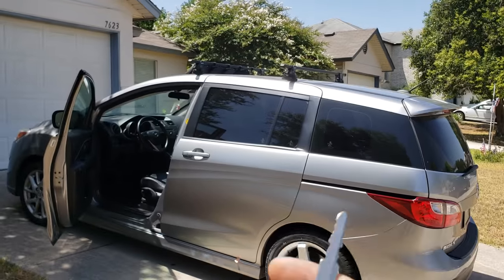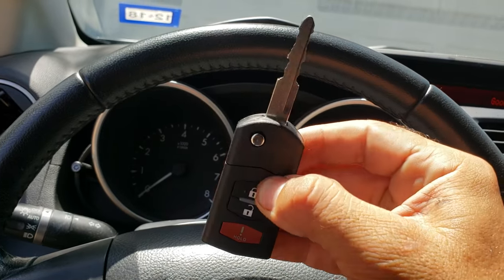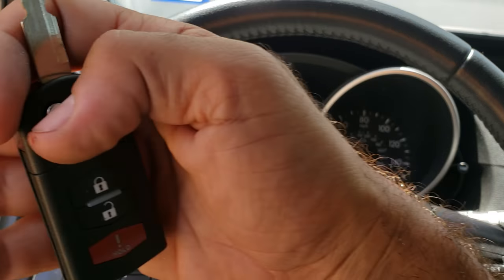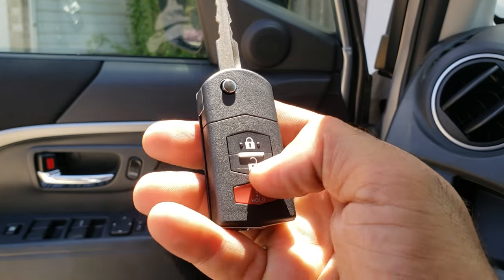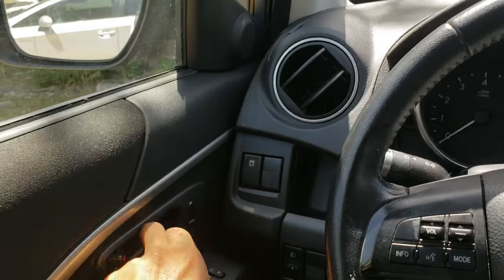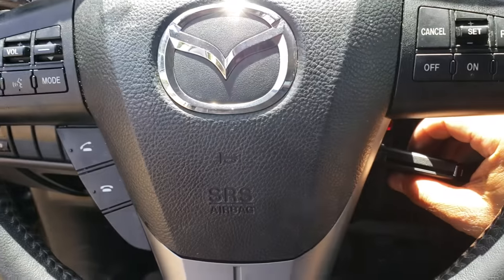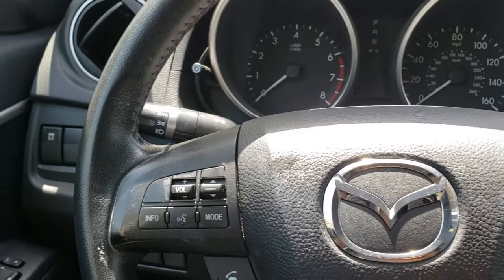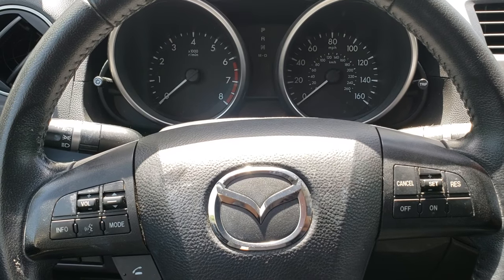Mazda Remote Programming | Expert Locksmith San Antonio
Mazda Mazda Remote Programming by Expert Locksmith San Antonio. Need to get a Mazda remote programmed?